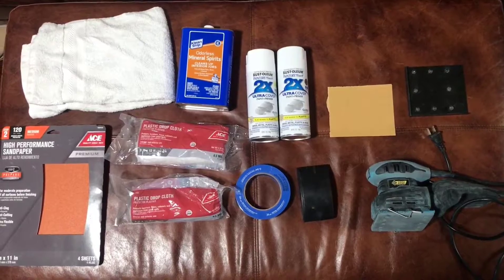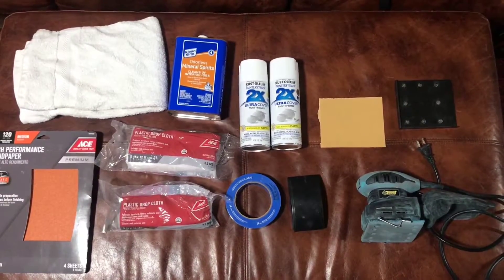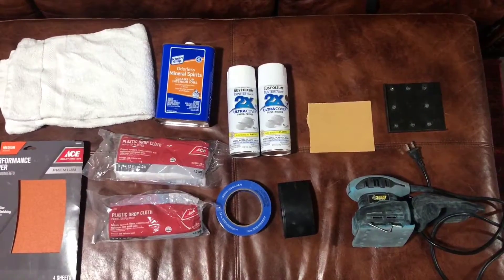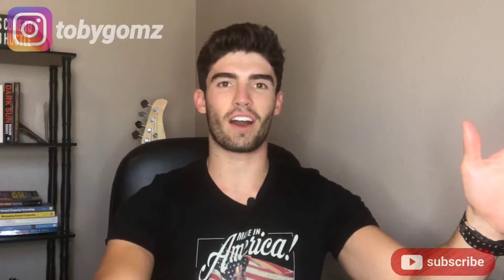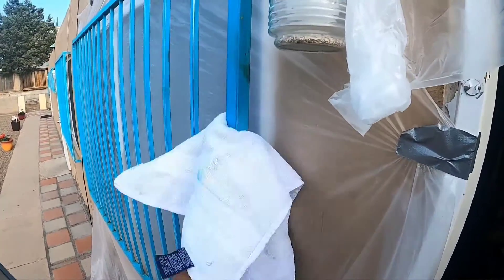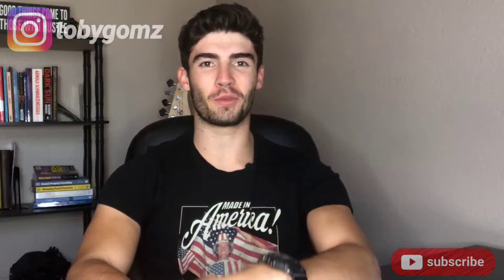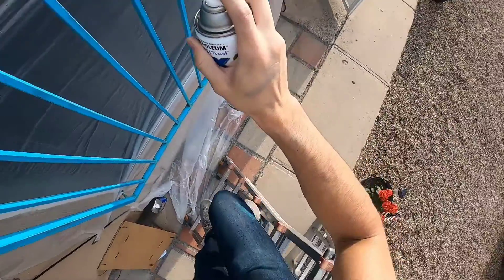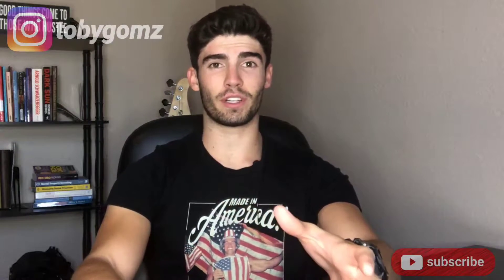Painting Wrought Iron - DIY Painting - Rental Rehab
A quick DIY Painting video about Painting Wrought Iron railing! As a part of my rental rehab projects, painting old shabby looking wrought iron is a fantastic and inexpensive way to up your curb appeal and make your property look much more fresh and clean. I used an Electric Sander, sanding block, drop cloth, painters, tape, mineral spirits and Rustoleum two in one paint and primer.

$35 Black + Decker Electric Sander
Sanding Block
120 Grit Sandpaper
Odorless Mineral Spririts
Painters Tape